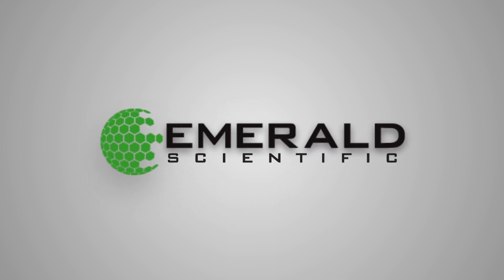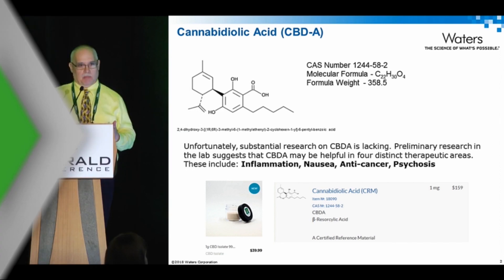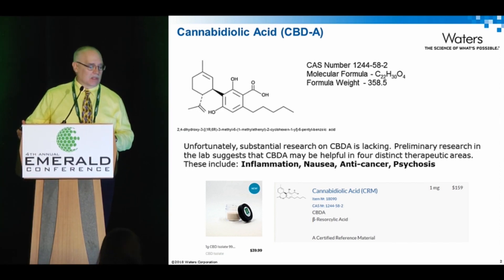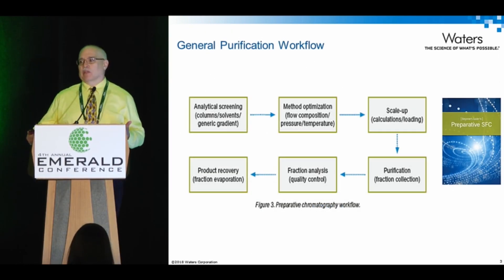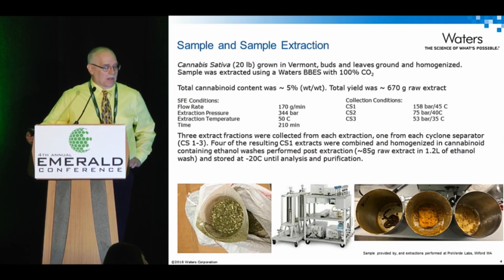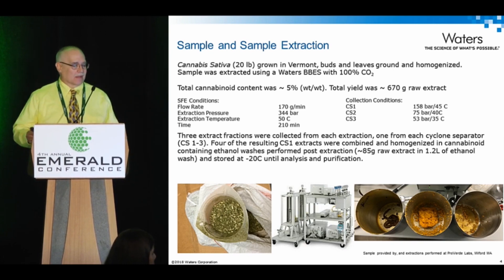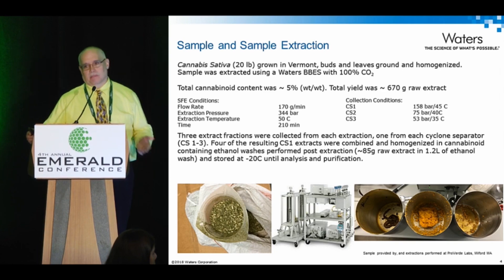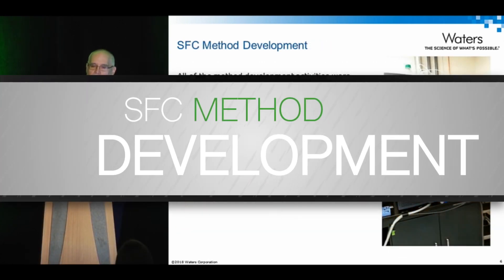Andy Aubin presenting at the 4th annual Emerald Conference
Watch this preview of Andy Aubin presenting, "The Use of Preparative Supercritical Fluid Chromatography for the Isolation of Cannabidolic Acid (CBDA) From Cannabis Extracts." The full presentation is available for FREE